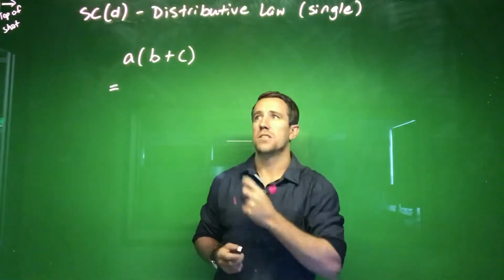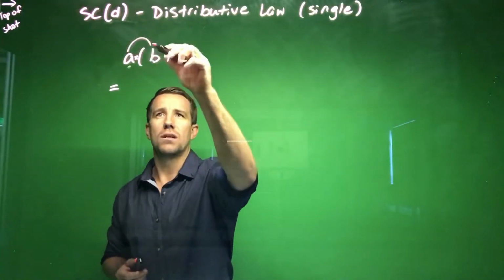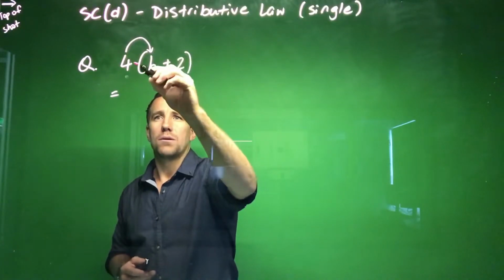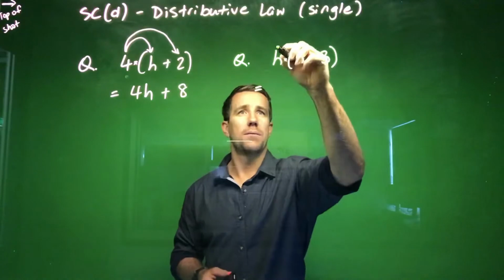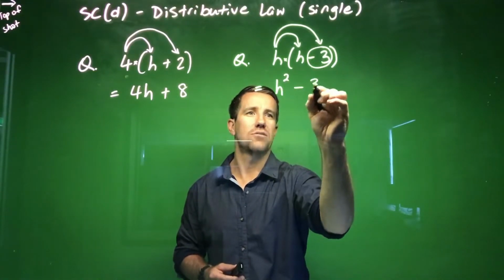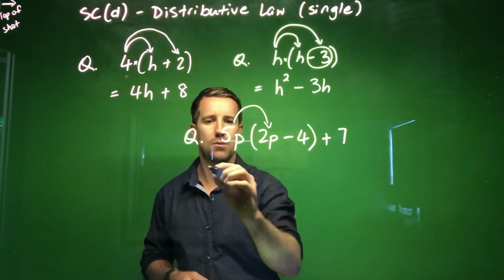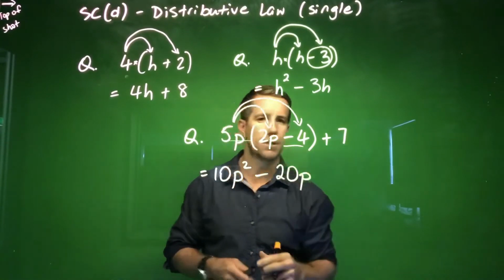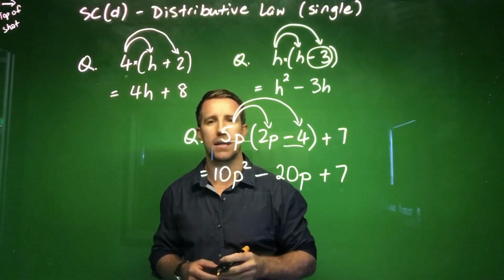SC(d) - Expand algebraic expressions involving indices and/or negative coefficients